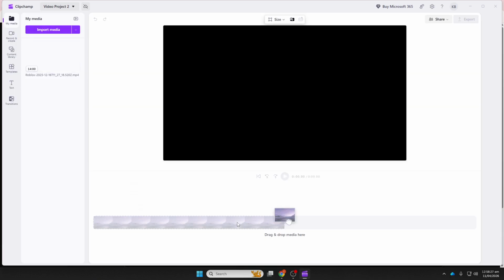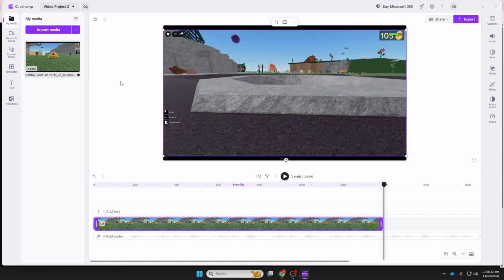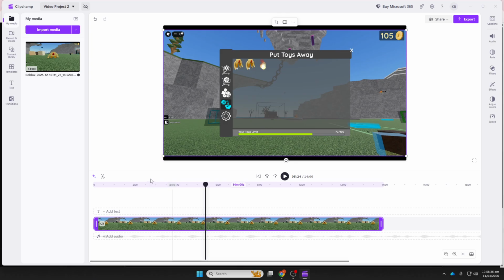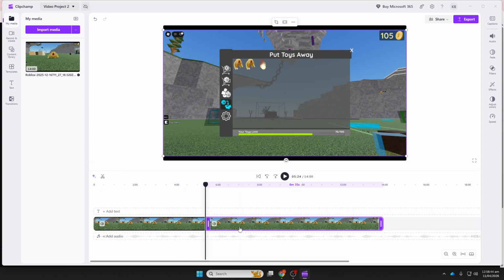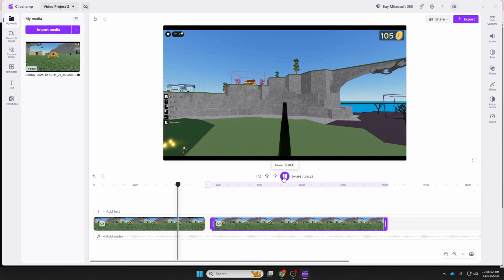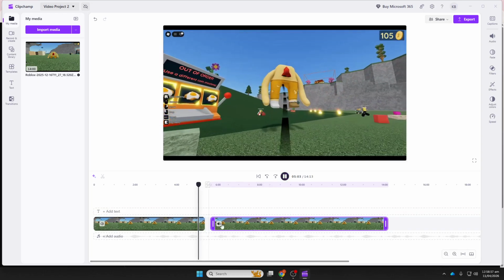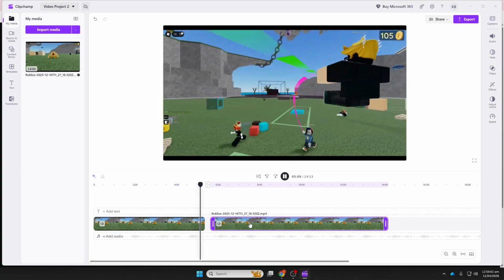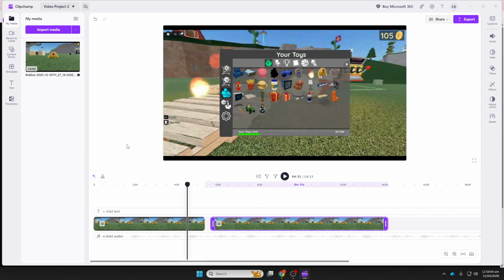How To Compress Video On Windows 11 Using ClipChamp 2026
Need to reduce your video file size without losing quality? In this 2026 step-by-step tutorial, you’ll learn how to compress videos on Windows 11 using Clipchamp بسهولة!

Video compression is essential for faster uploads, saving storage space, and sharing files online. This beginner-friendly guide will show you how to use Clipchamp to lower file size while maintaining good video quality.

✨ What you'll learn:

How to import your video into Clipchamp
How to compress video by adjusting resolution and quality
Best export settings for smaller file size
Tips to balance quality and compression

With Clipchamp (by Microsoft), you can easily optimize your videos for YouTube, email, or social media!